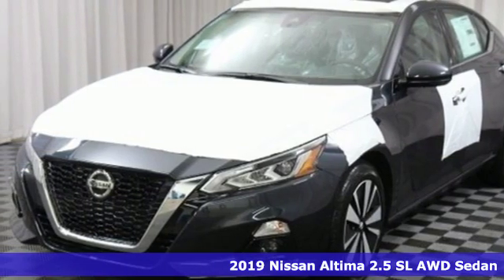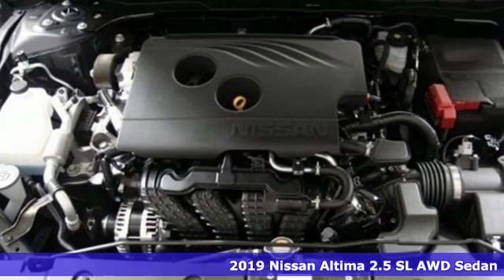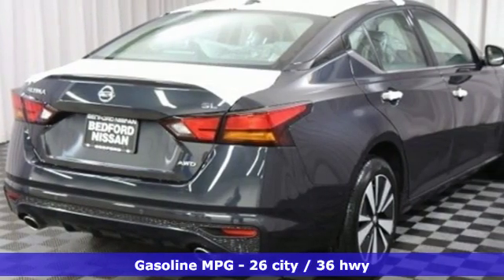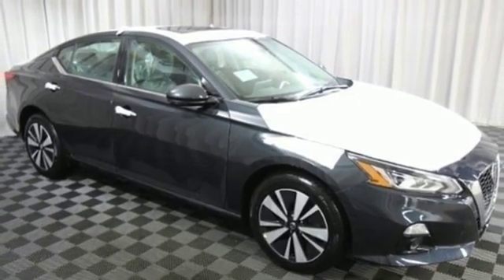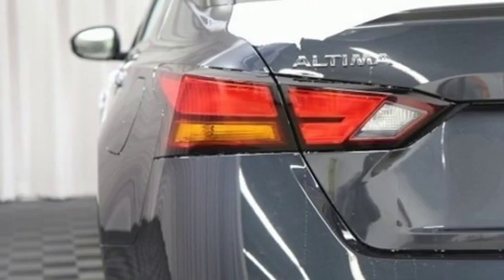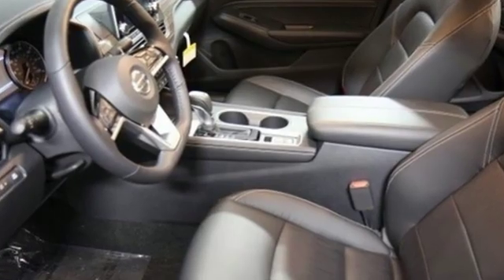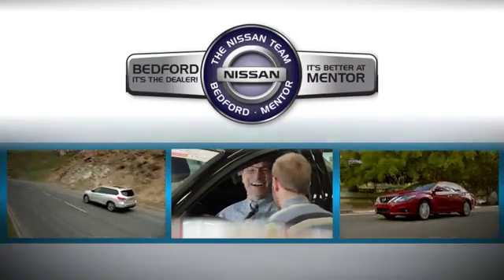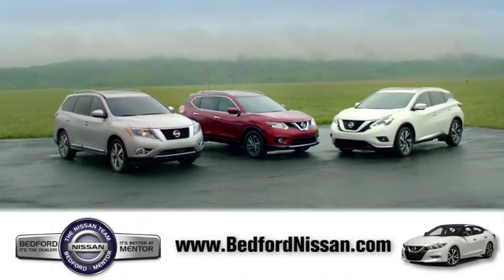New 2019 Nissan Altima Bedford, OH #19-720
Year: 2019
Make: Nissan
Model: Altima
Trim: 2.5 SL
Engine: 4 Cyl - 2.50 L
Transmission: CVT with Xtronic
Color: Blue Metallic
Interior: Charcoal
Stock #: 19-720
VIN: 1N4BL4EW1KC171495
Welcome to Bedford Nissan, one of Ohio's top dealers. Thank you for the opportunity to earn your business. All our vehicles are priced online at the lowest possible price and below our competition. Since 1970 Bedford Nissan is area leader in sales and customer service and one of the few family owned dealerships left. Stop in to see our large inventory and experience the area's top rated Sales and Service Departments. *Price includes all factory rebates and requires financing through Nissan Motor Acceptance Corporation at standard rates*brbr2019 Nissan Altima 2.5 SL AWD CVT with Xtronic 2.5L 4-Cylinder 26/36 City/Highway MPGbrbrBedford Nissan is a family-owned business that has faithfully served the Akron, Beachwood, Bedford, Brookpark, Brunswick, Cleveland, Mayfield, Medina, Middleburg Heights, North Olmsted, and Streetsboro communities for 45 years. We stand apart from other dealers on the World Famous Automile due to our honest, friendly, a€œno hasslea€ approach to business. The experience of browsing, test-driving, and purchasing a new car should be enjoyable and exciting, and we strive to keep the process as stress free as possible. Customers can rest at ease while our hardworking staff members match them with the vehicle that matches their needs and specifications. We sell and service all makes and models of Pre-owned / Used Vehicles Used Cars, Used Trucks, Used Sport Utility, 10K under used cars, Ford, Chevrolet/Chevy, Honda, Toyota, Porsche, Land Rover, Jaguar, INFINITI, Audi, Nissan, Mazda, Hyundai, Chrysler, Jeep, Dodge, Ram, SRT, Mitsubishi, Lexus, Kia, Volkswagen, Mini, BMW, Mercedes, Fiat, Volvo, GMC, Cadillac, Lincoln as well as other brands. All sale prices require financing at standard rates through Nissan Motor Acceptance Corporation. Zero percent financing is available in lieu of rebates, but pricing may vary. Thank you again for the opportunity. We look forward to earning your business. 17 Alloy Wheels, 4-Wheel Disc Brakes, 9 Speakers, ABS brakes, Air Conditioning, AM/FM radio: SiriusXM, Auto High-beam Headlights, Auto-dimming Rear-View mirror, Automatic temperature control, Blind spot sensor: Blind Spot Warning (BSW) warning, Brake assist, Bumpers: body-color, Compass, Delay-off headlights, Distance pacing cruise control: Intelligent Cruise Control (ICC) w/Full Speed Range & Hold, Driver door bin, Driver vanity mirror, Dual front impact airbags, Dual front side impact airbags, Electronic Stability Control, Floor Mats/Trunk Mat/Hideaway Nets, Four wheel independent suspension, Front anti-roll bar, Front Bucket Seats, Front Center Armrest w/Storage, Front dual zone A/C, Front fog lights, Front reading lights, Fully automatic headlights, Garage door transmitter: HomeLink, Heated door mirrors, Heated Front Bucket Seats, Heated front seats, Heated steering wheel, Illuminated entry, Knee airbag, Leather Shift Knob, Leather-Appointed Seat Trim, Low tire pressure warning, Navigation System, Occupant sensing airbag, Outside temperature display, Overhead airbag, Overhead console, Panic alarm, Passenger door bin, Passenger vanity mirror, Power door mirrors, Power driver seat, Power moonroof, Power passenger seat, Power steering, Power windows, Radio data system, Radio: AM/FM/HD w/Bose Premium Sound System, Rear anti-roll bar, Rear reading lights, Rear seat center armrest, Rear side impact airbag, Rear window defroster, Remote keyless entry, Security system, Speed control, Speed-sensing steering, Split folding rear seat, Steering wheel mounted audio controls, Tachometer, Telescoping steering wheel, Tilt steering wheel, Traction control, Trip computer, Turn signal indicator mirrors, and Variably intermittent wipers.

Address:
18115 Rockside Rd